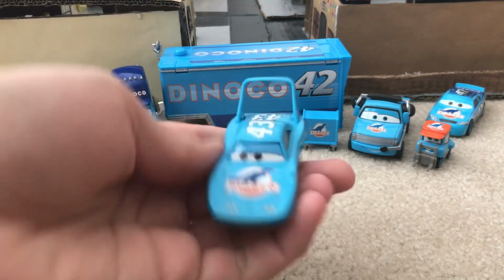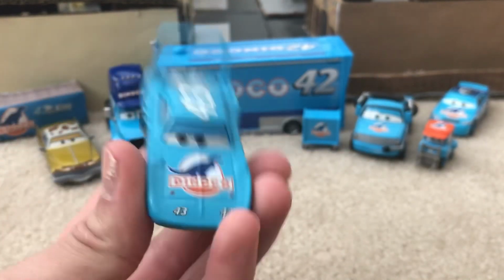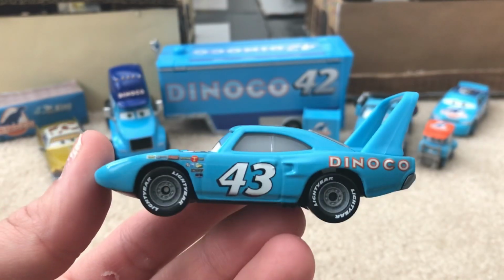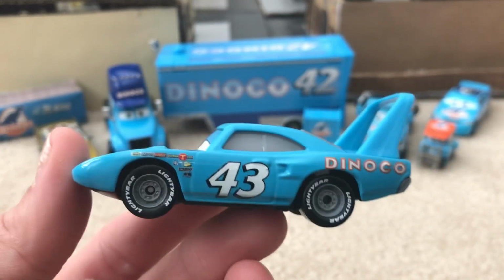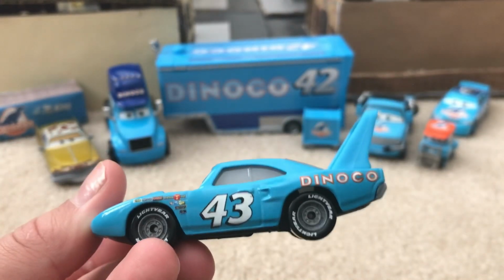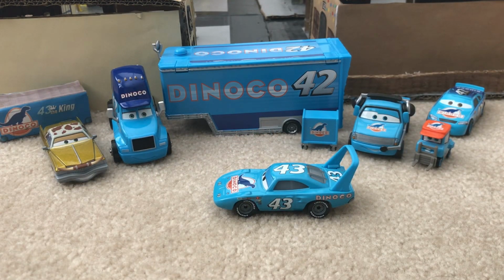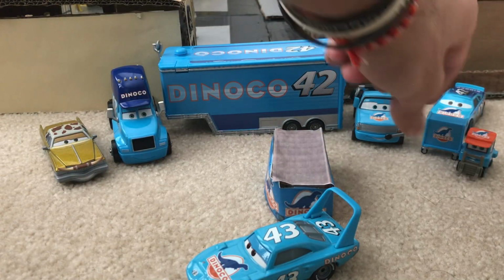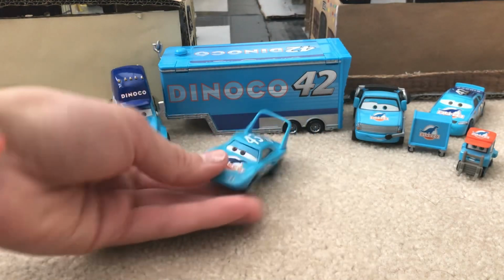Weekly Subscriber Suggestions Episode 4: The King